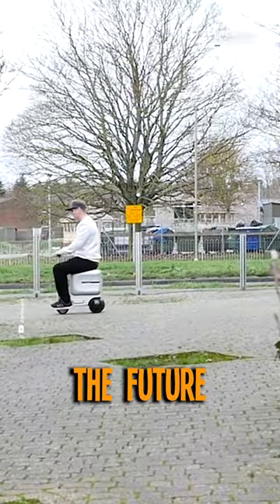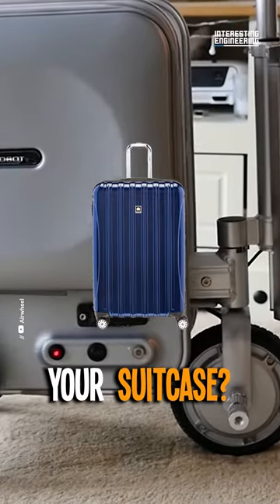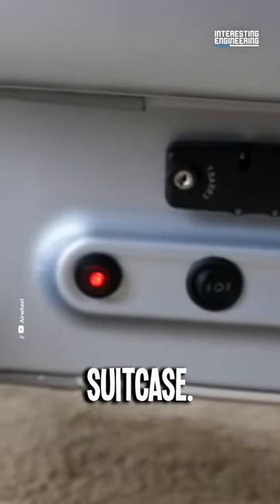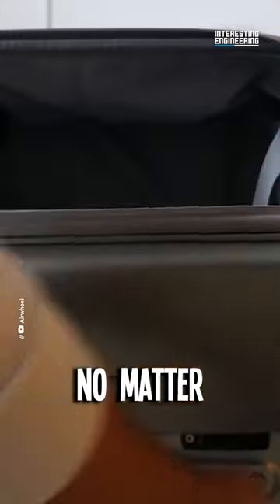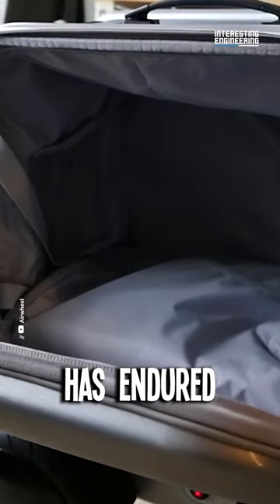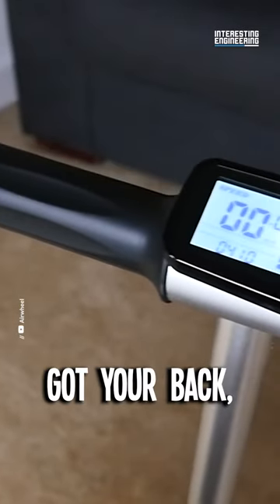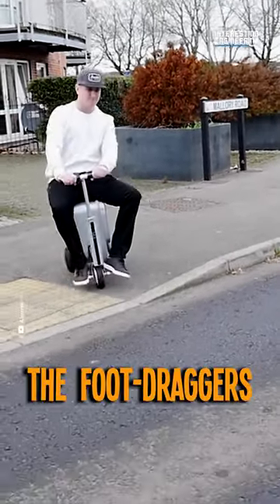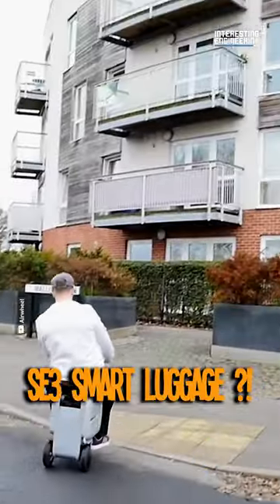No More Sore Arms!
Looking for the next level of travel convenience? This smart, motorized suitcase not only gets you to your destination faster, but it also keeps your belongings safe, withstands the rigors of travel, and customizes to your comfort. Transform the way you travel without lifting more than a finger!